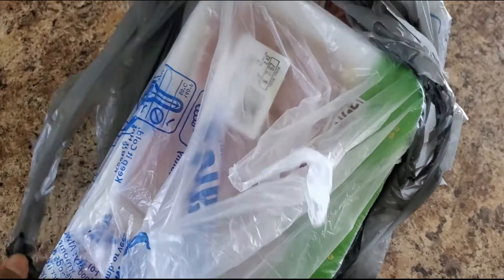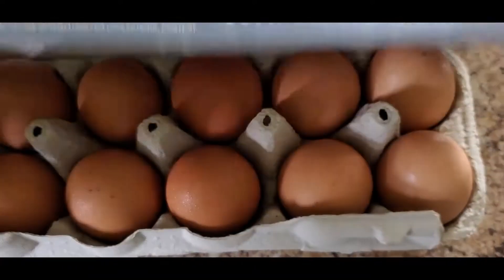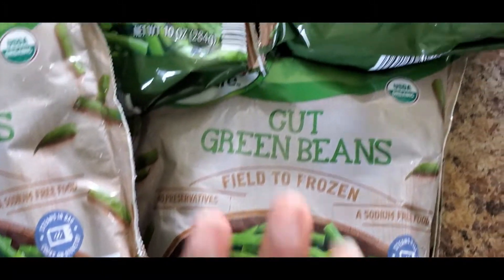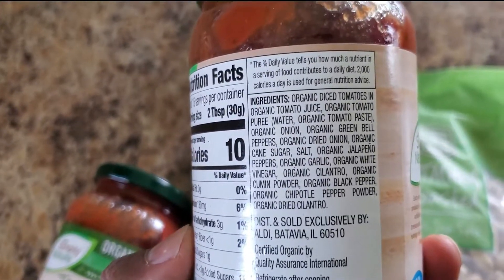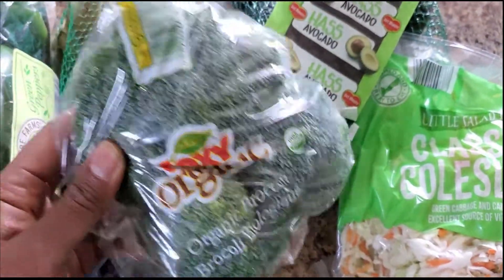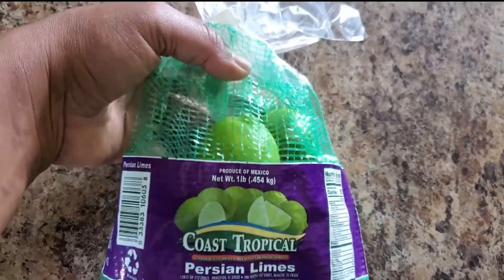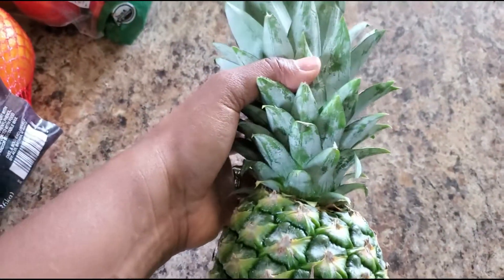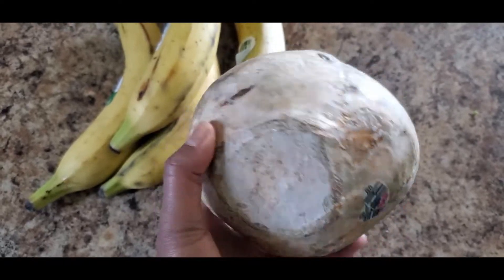HEALTHY BUDGET GROCERY HAUL 2022 at (ALDI and WALMART) INEXPENSIVE CLEAN EATING GROCERY HAUL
Are you looking for healthy grocery options at an affordable price? This quick grocery haul has some healthy options that you can get at Aldi and Walmart. Many of the items are organic or natural and can be found at many other grocery stores if you don’t have an Aldi.